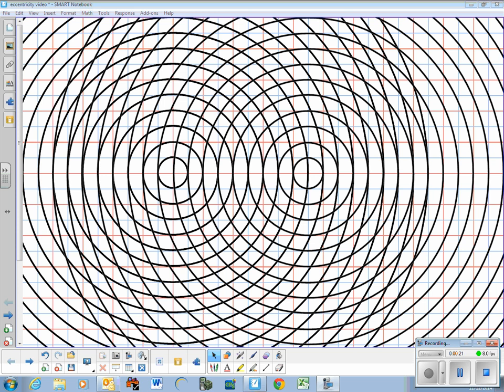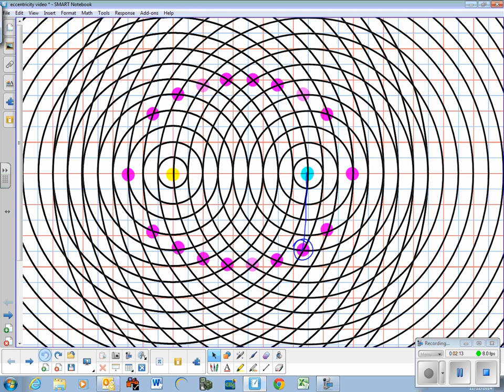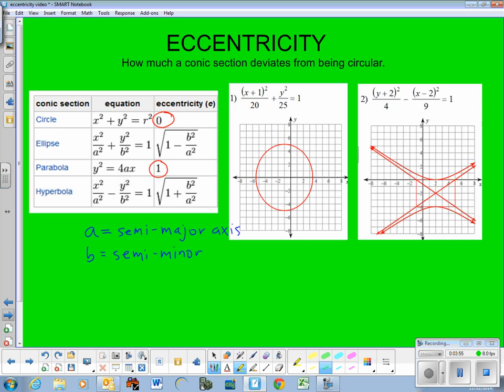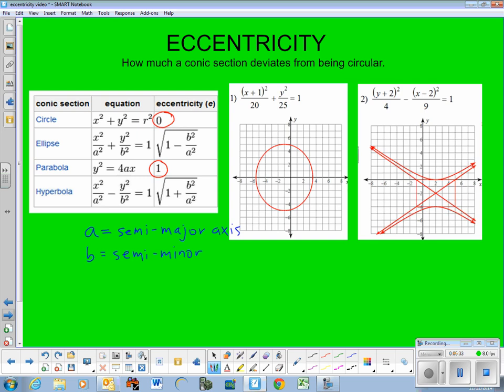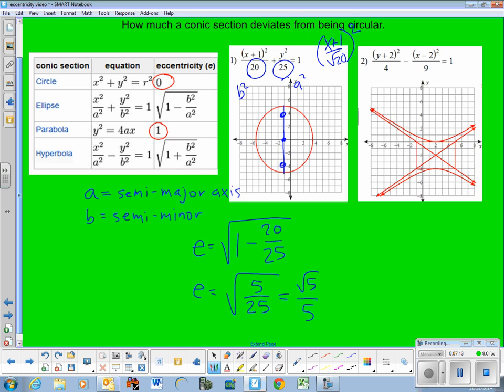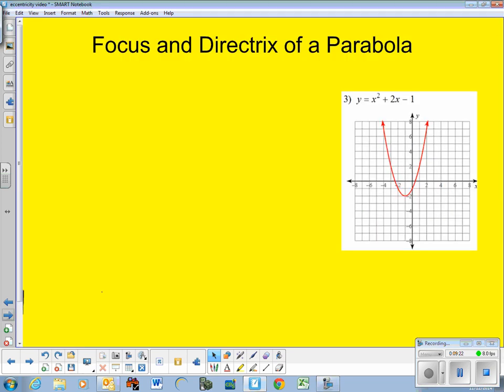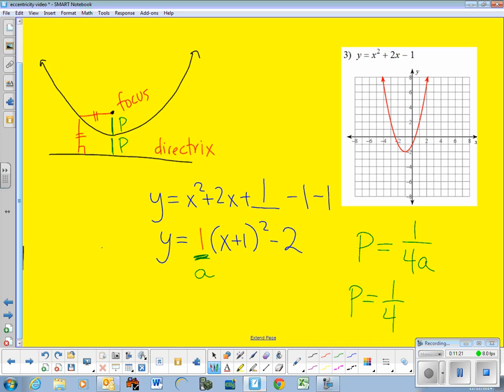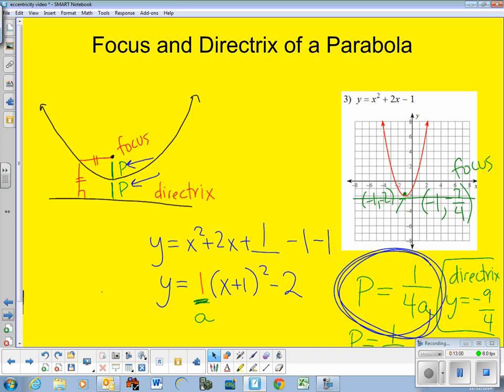Conic Sections: Eccentricity, Directrix, Focus, Etc.